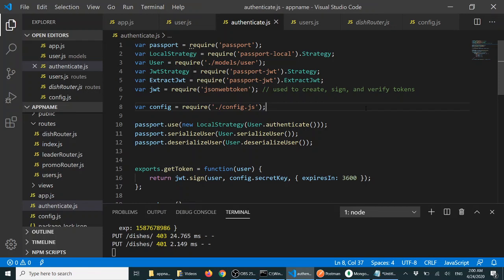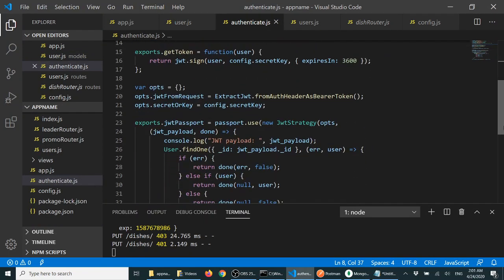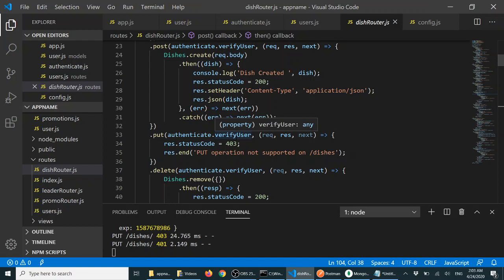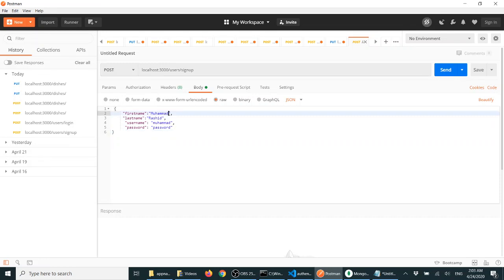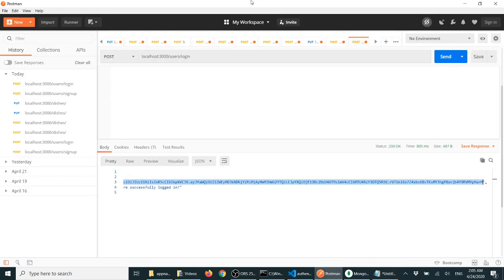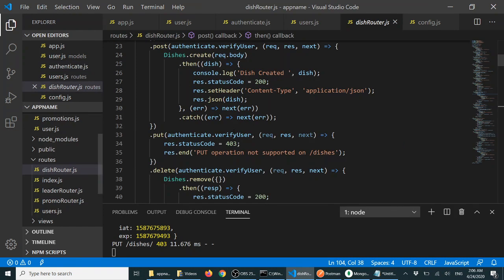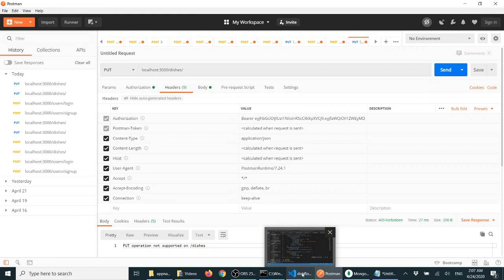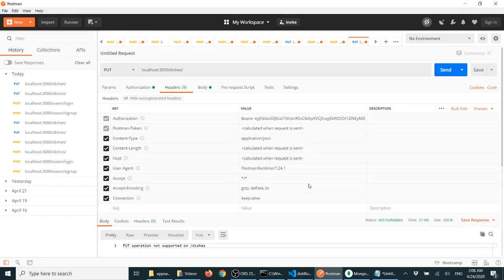19 JWT authentication with passport in Express.JS Part 3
This Lecture will cover basic concepts of Token-Based authentication specifically JWT and its usage in Express.JS